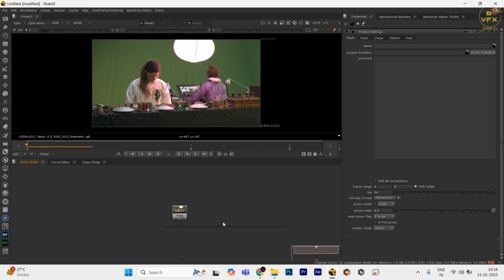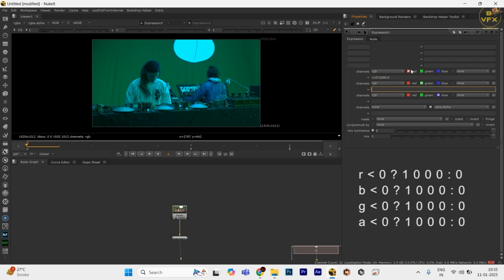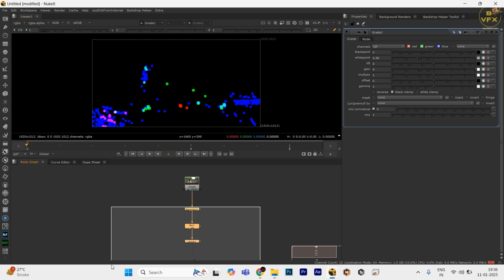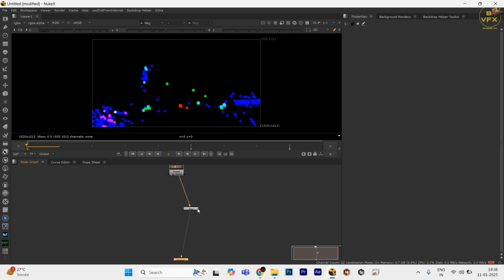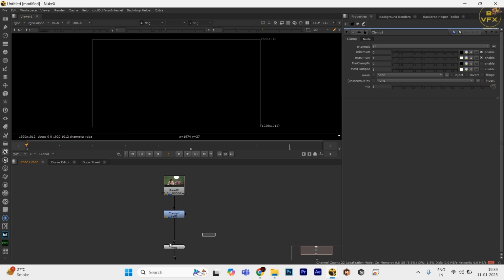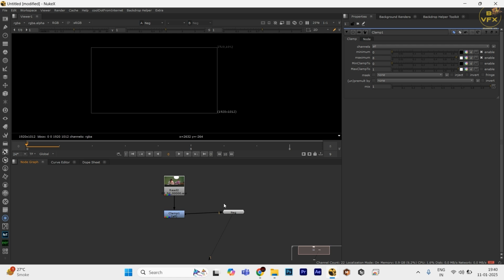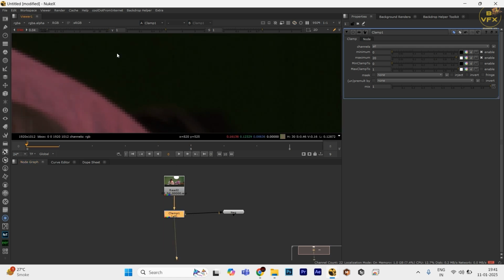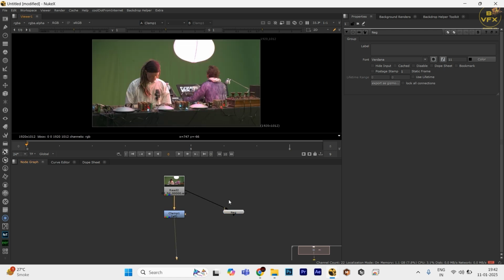How to check Negative pixels using Expression node in Nuke X | BAJRANGI VFX